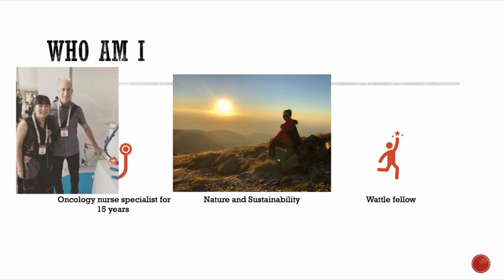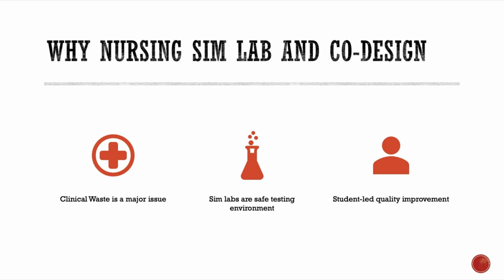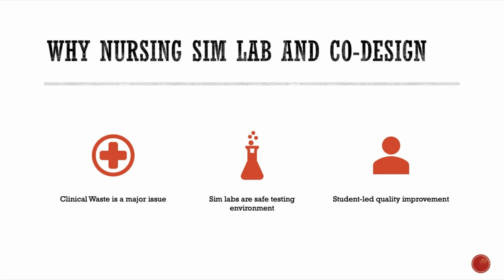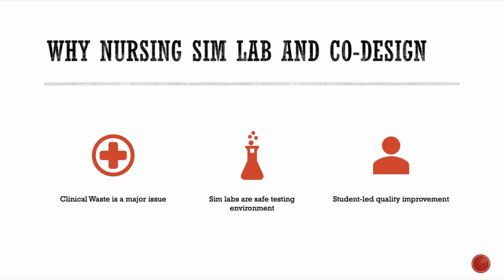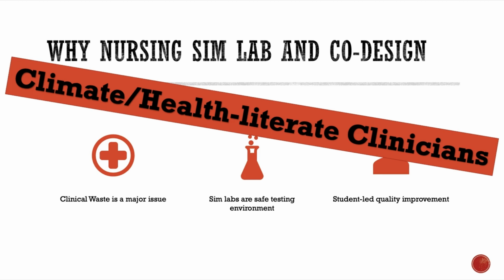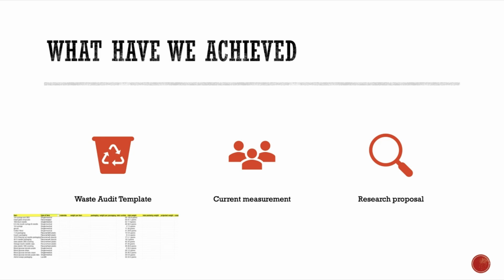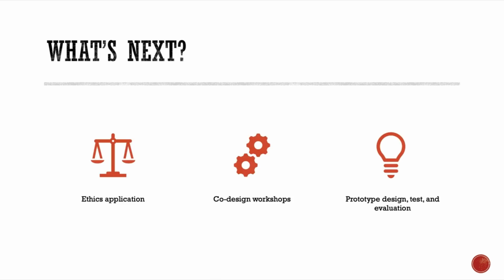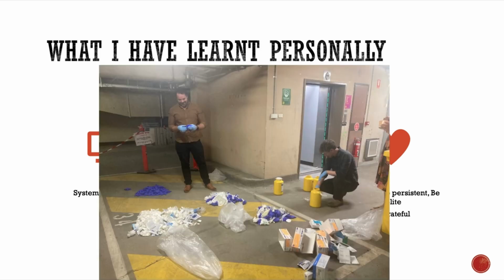Meiling Zhou - Transformation of a nursing school sim lab into sustainability practice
This video is a recording from the 2024 Wattle Fellowship Spotlight Series.